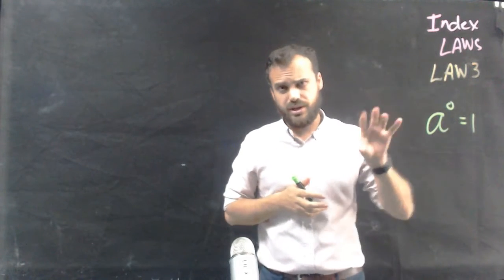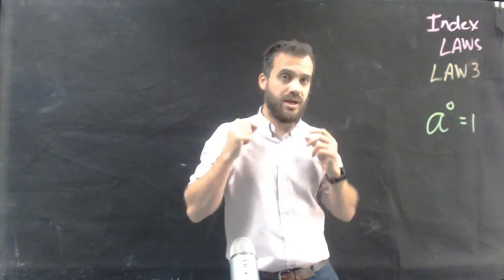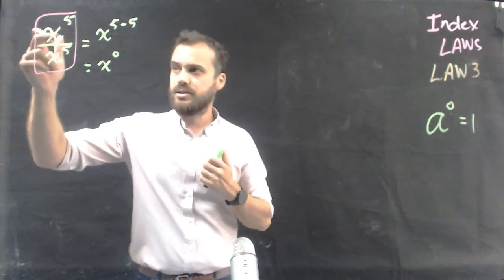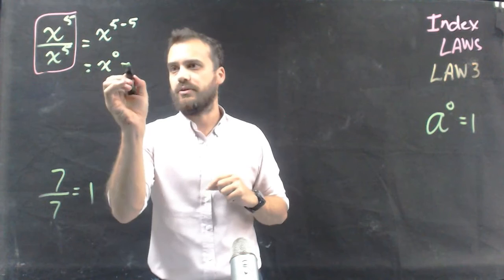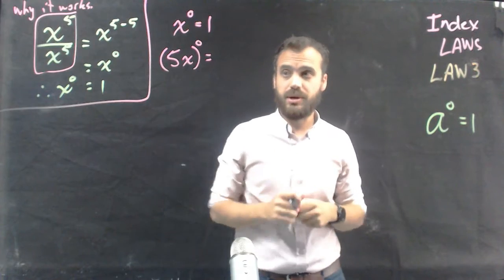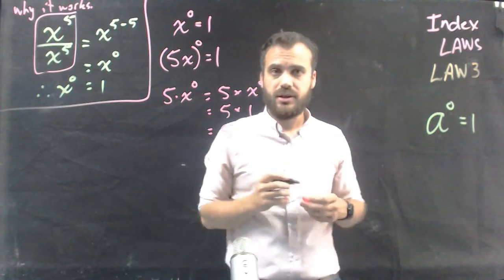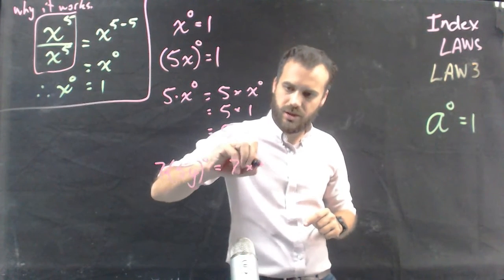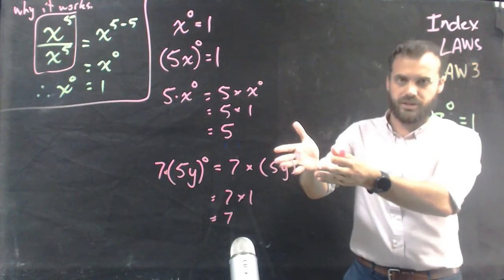Index Law 3 - raising to the power of zero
In this video I explain what happens when you raise anything to the power of zero. We explore why anything to the power of zero equals 1, we look at common mistakes that people make and some worked examples. Want more videos? I've mapped hundreds of my videos to the Australian senior curriculum at my